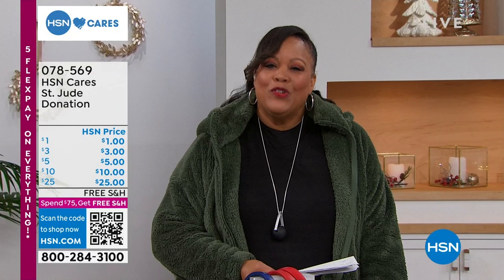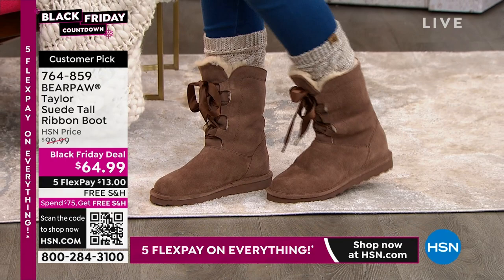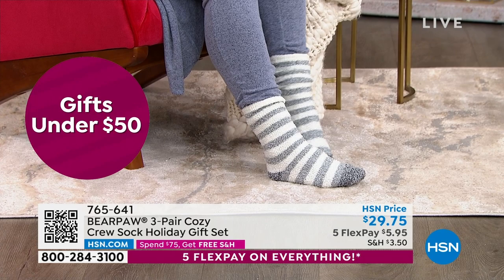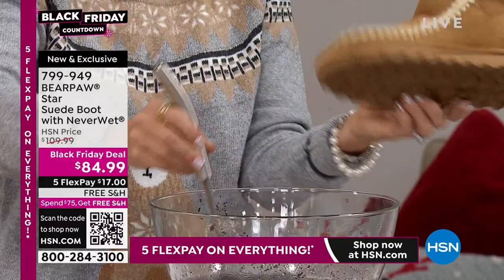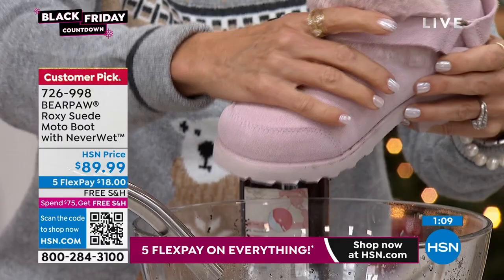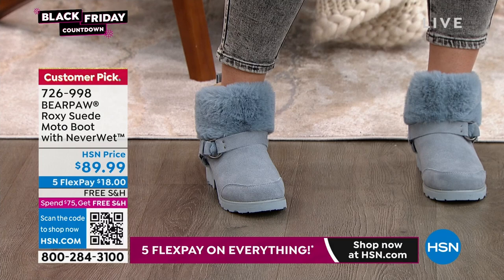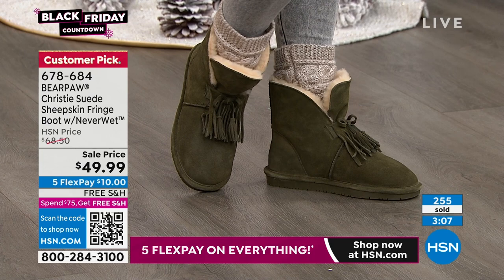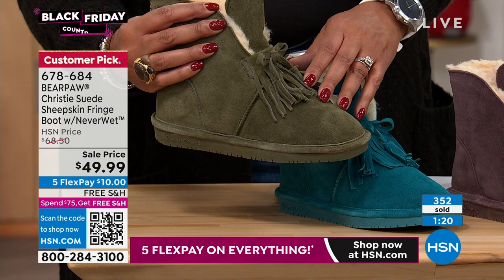HSN | BEARPAW Footwear - All On Free Shipping 11.20.2022 - 05 PM